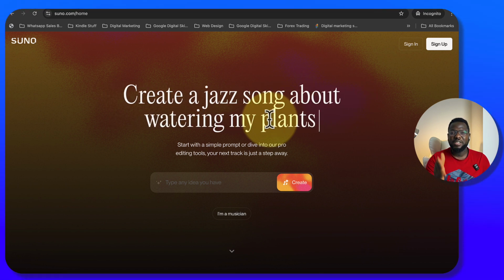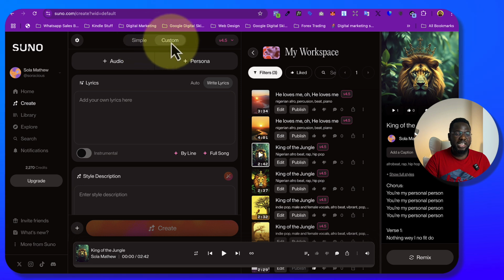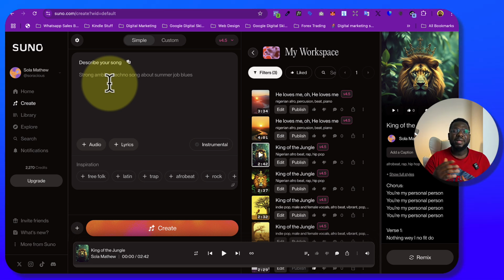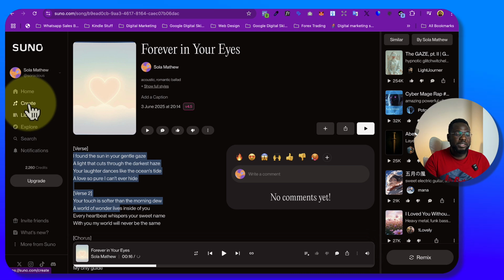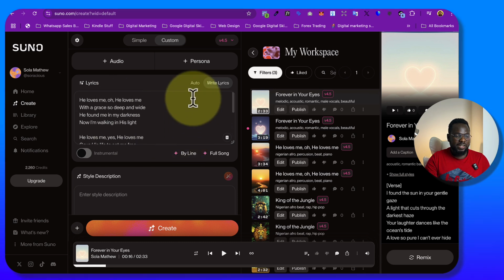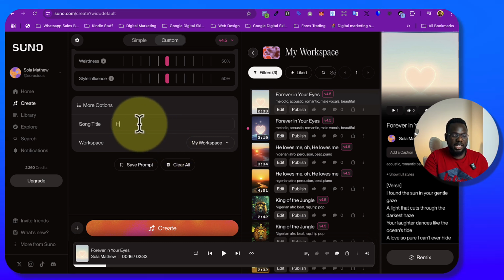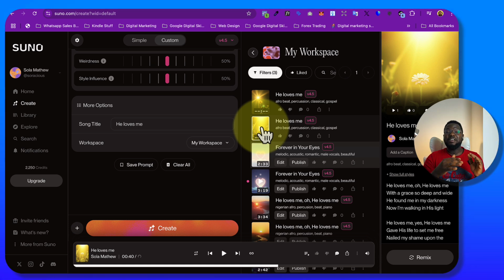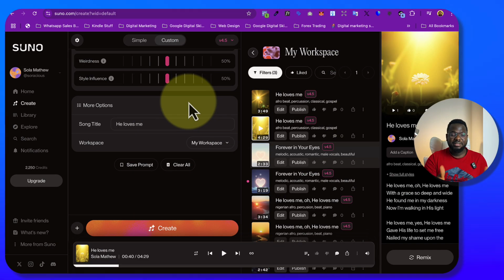Create AI Music Videos for FREE with SUNO AI!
Discover how to create stunning AI-generated music videos for free using SUNO AI! In this step-by-step tutorial, you’ll learn how to turn your songs into visually captivating music videos without any editing experience or expensive software. Whether you’re a musician, content creator, or just curious about AI tools, this video will guide you through everything you need to know to get started with SUNO AI today.

🔹 No cost, no hassle
🔹 Beginner-friendly walkthrough
🔹 Perfect for YouTube, TikTok, and Instagram

🎵 Start making music videos with AI now — it’s easier than you think!